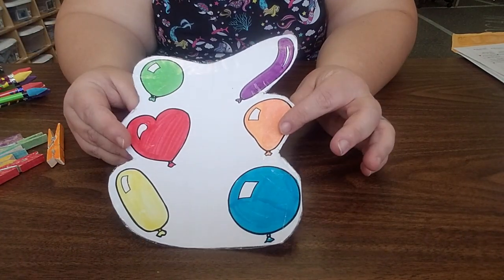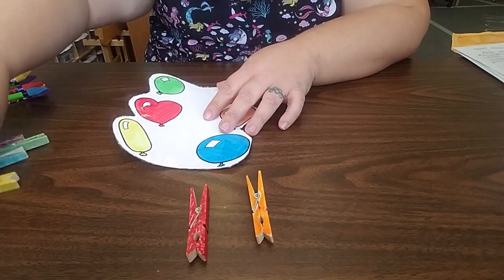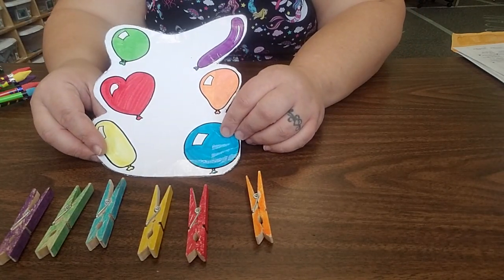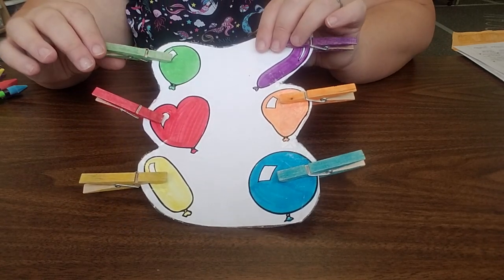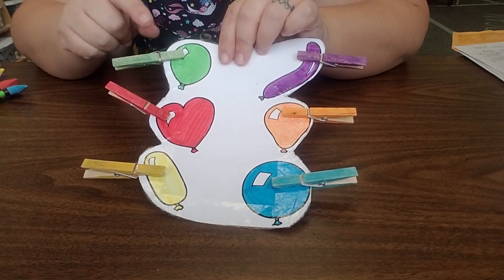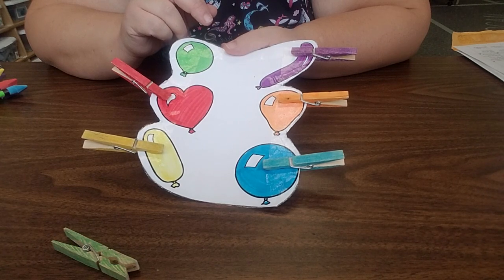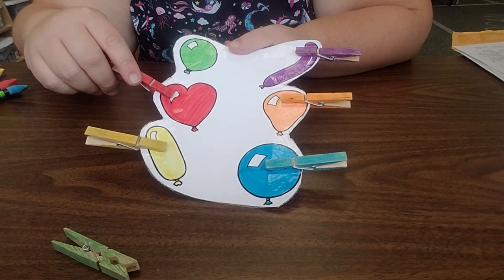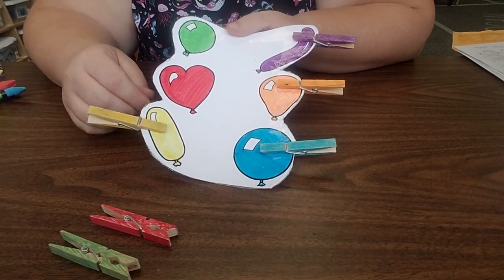Workbox: Identify Colors